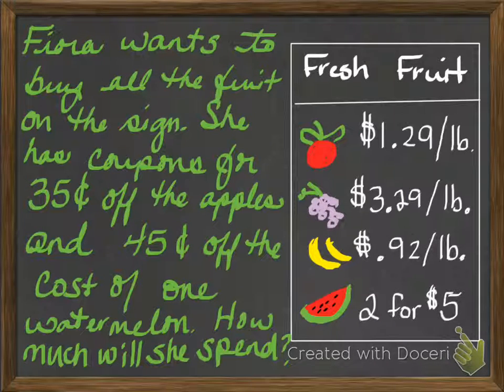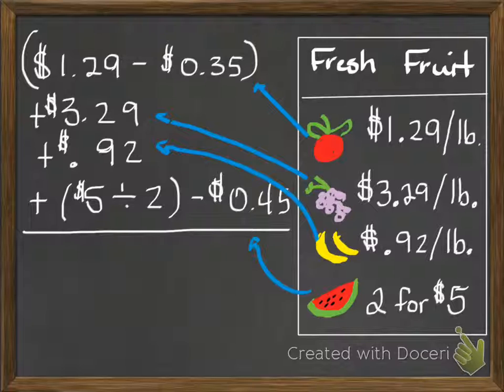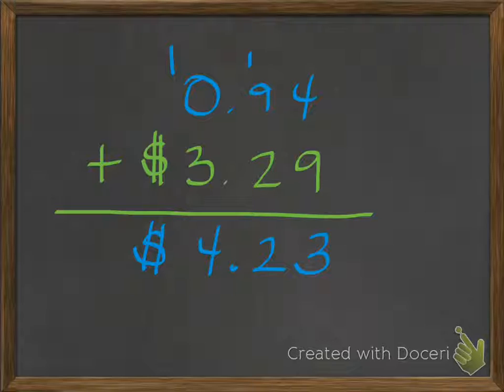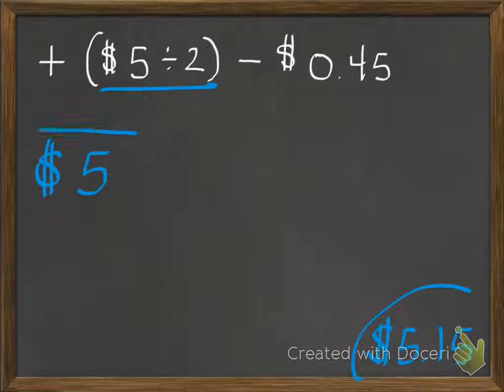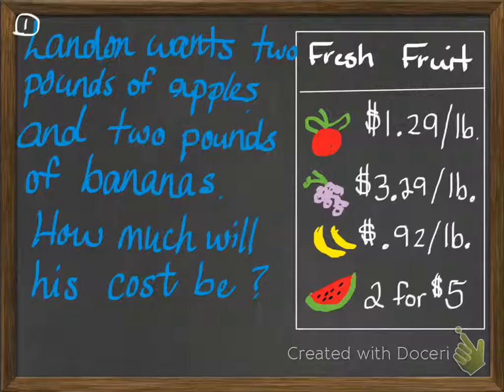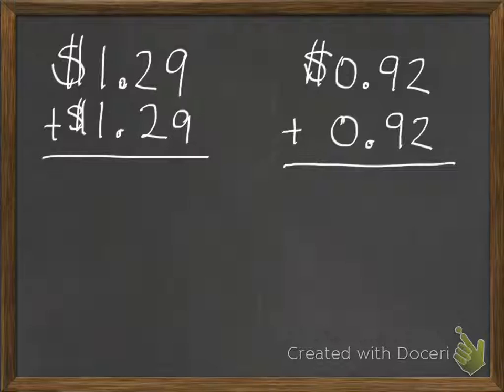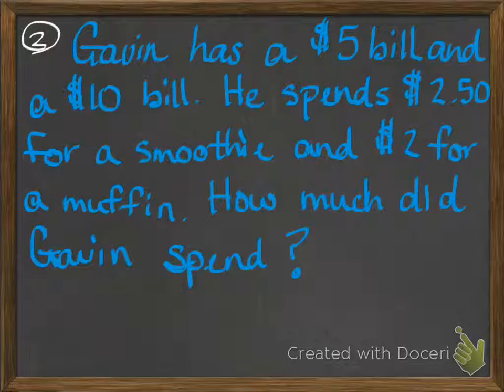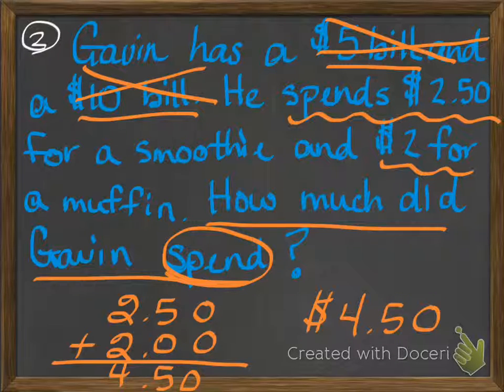Flipped Math 2-8